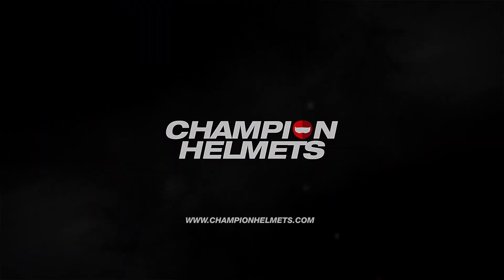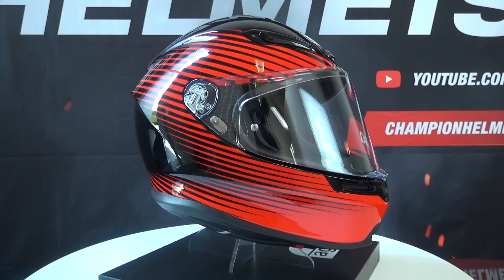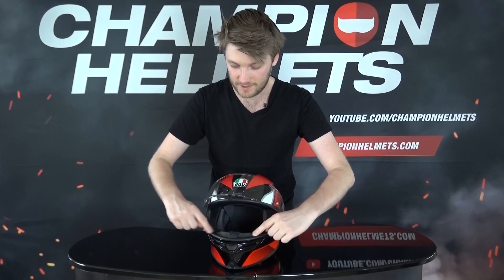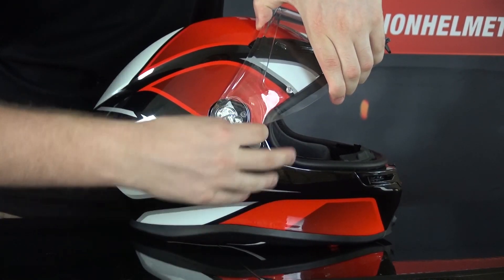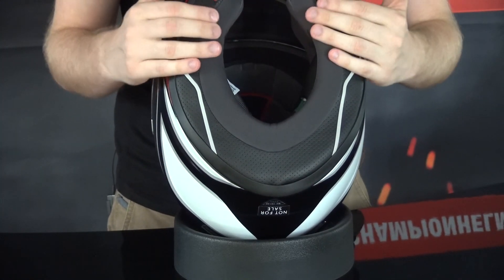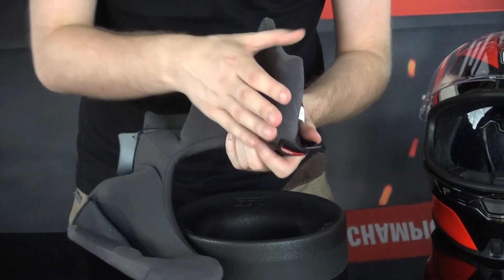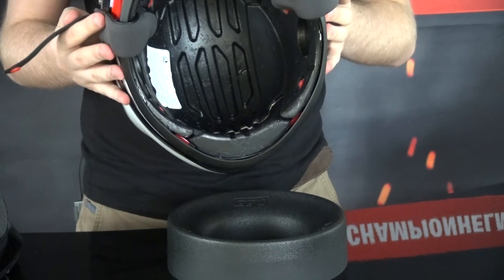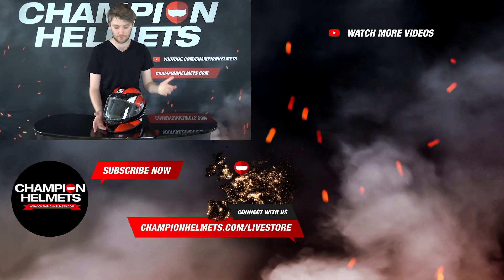AGV K6 Review - ChampionHelmets.com